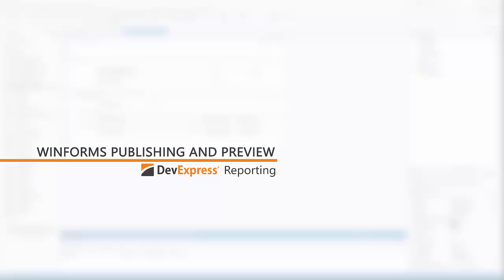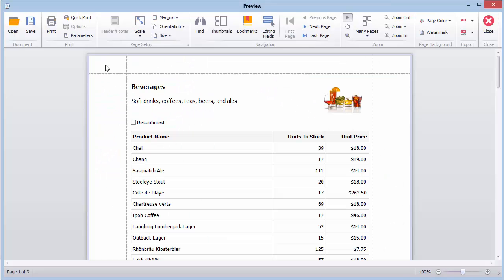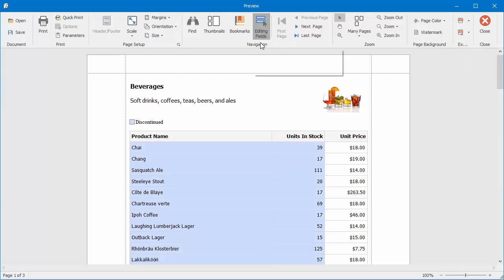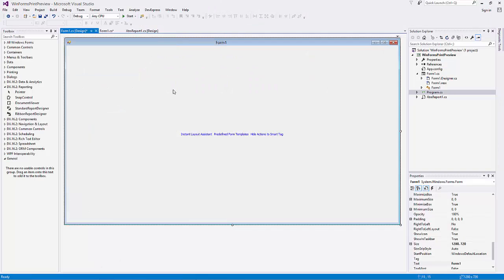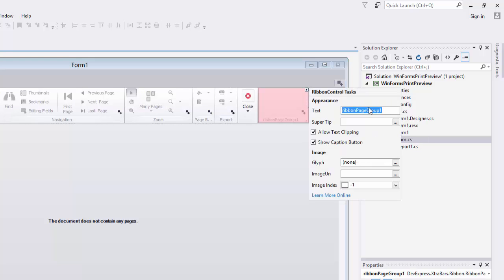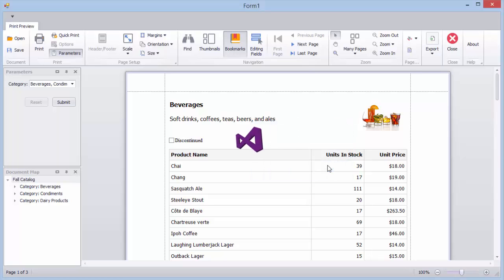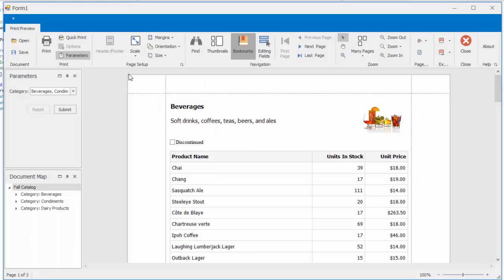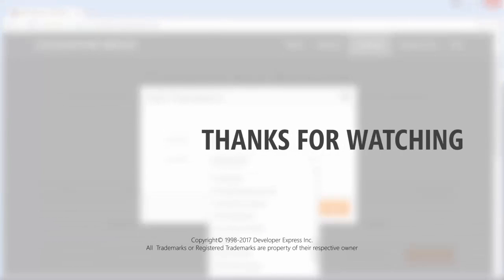Reporting: WinForms Publishing and Preview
Learn how to publish devexpress reports and add a print preview.